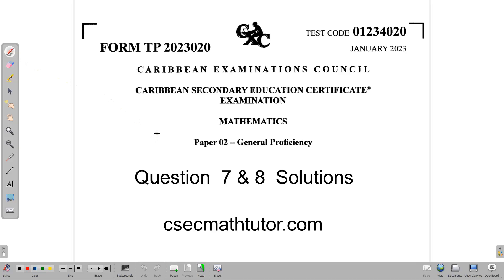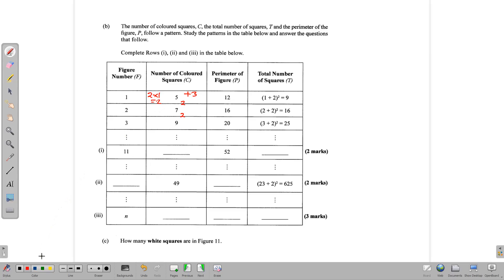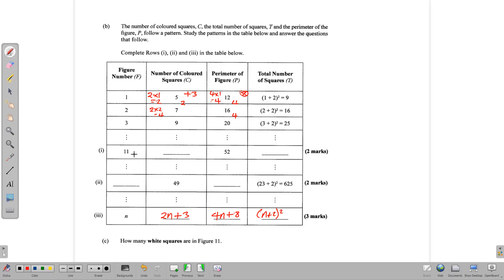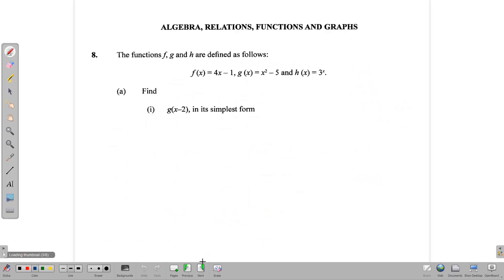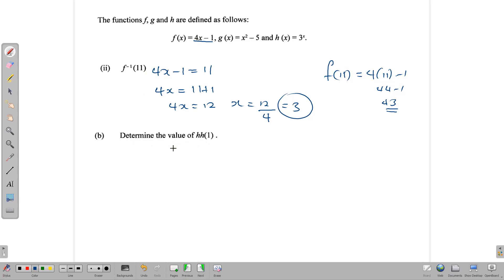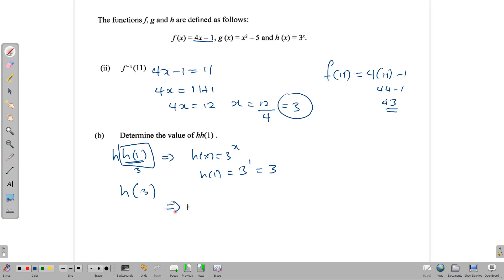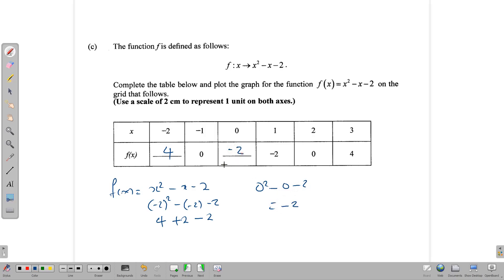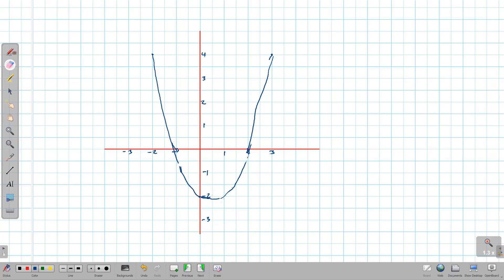CSEC January 2023 Mathematics Paper 2 Question 7 and 8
This video has a walkthrough of the solutions for questions 7 and 8 of the January 2023 CSEC Mathematics paper 2